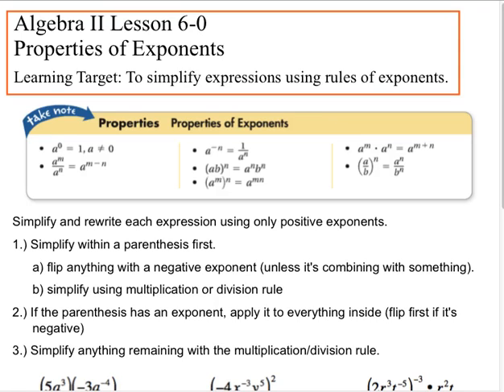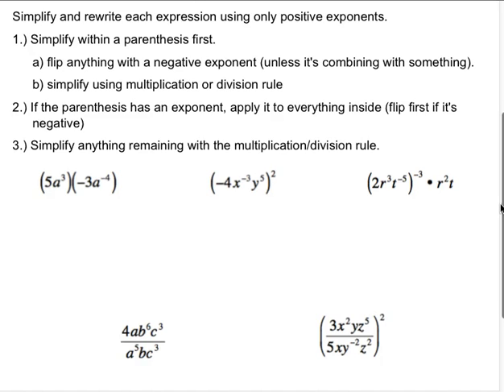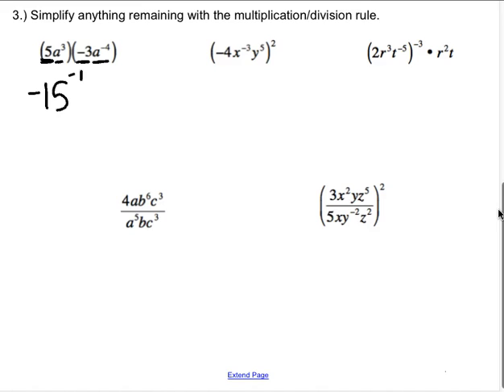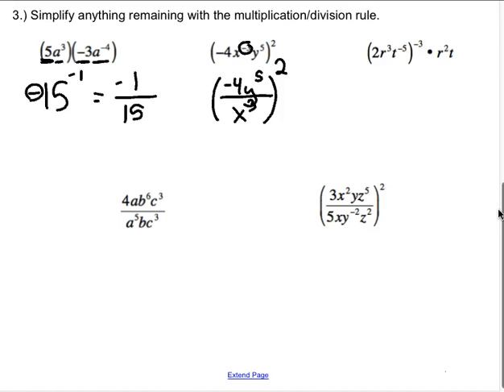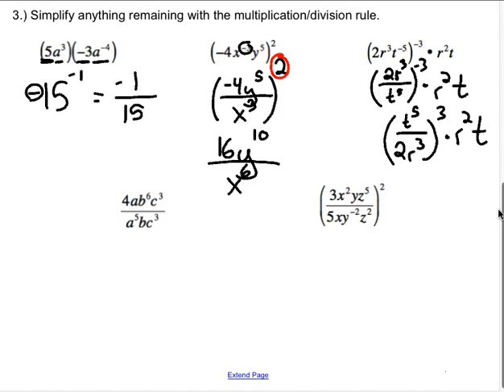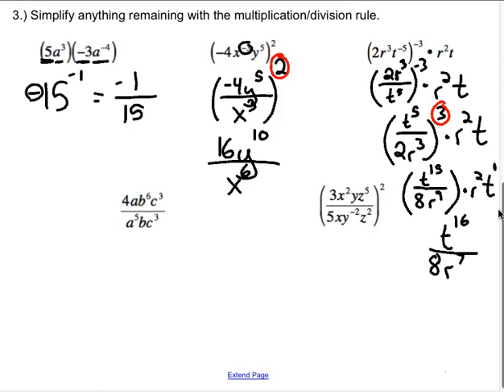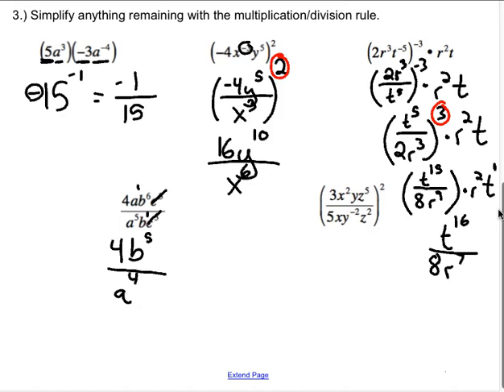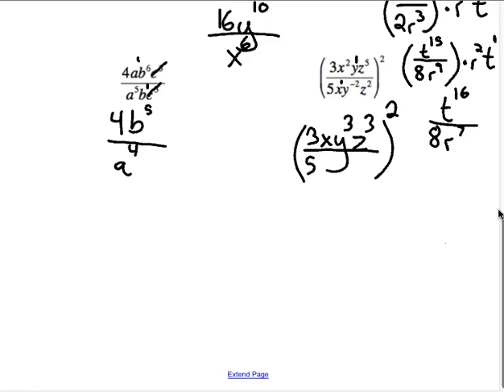Alg II 6.0 Notes